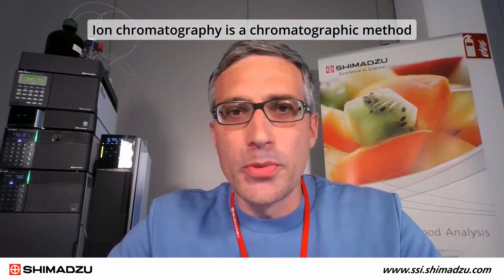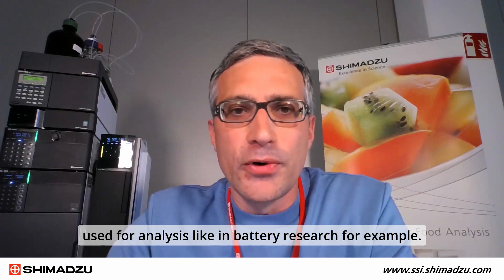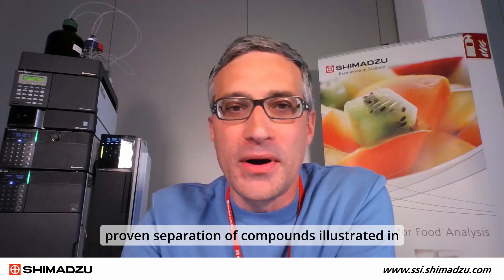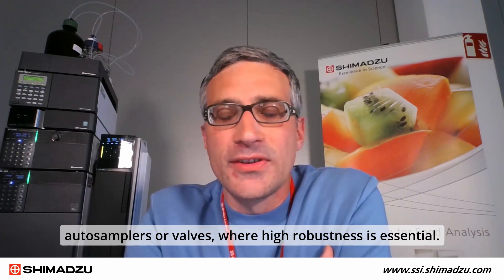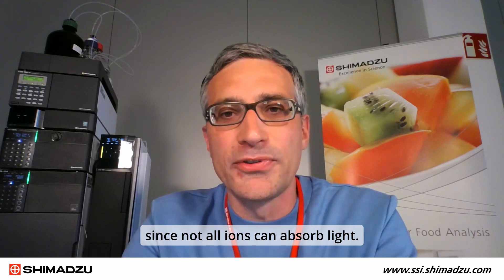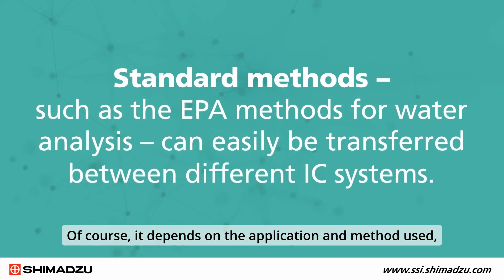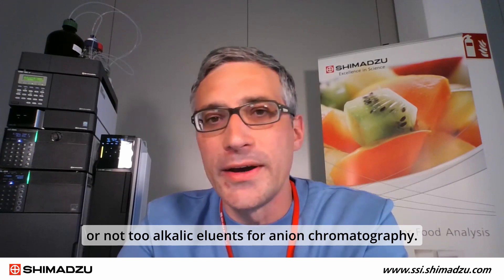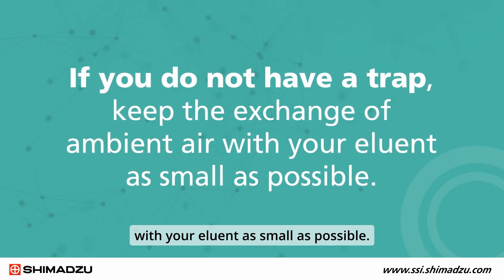Shimadzu Ion Chromatography Q&A Session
In this video, Dr. Vadim Kraft, Shimadzu HPLC Product Specialist, answers some key questions about Shimadzu ion chromatography instruments. In this video, you'll learn about how IC is related to HPLC, the benefits of Shimadzu IC – including increased sensitivity, highly reliable results, and reduce analysis cycle time. Dr. Kraft also discusses operation of the instrument including tips and tricks for optimal results.